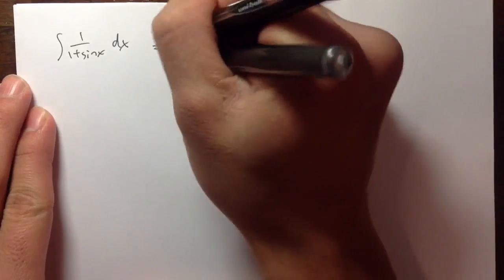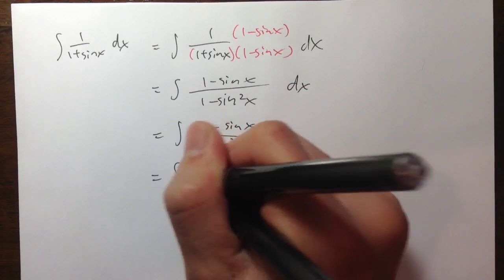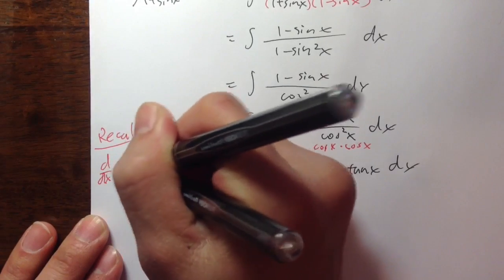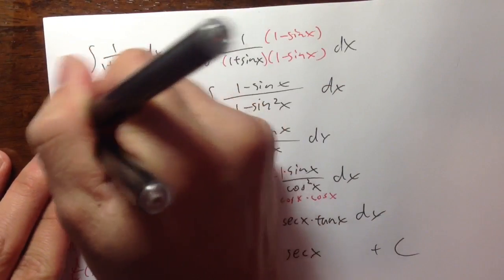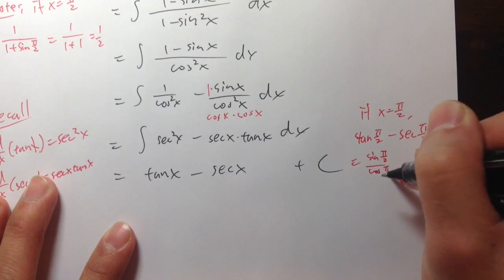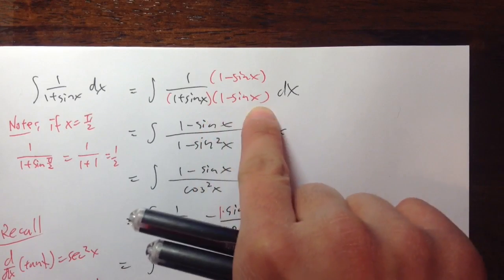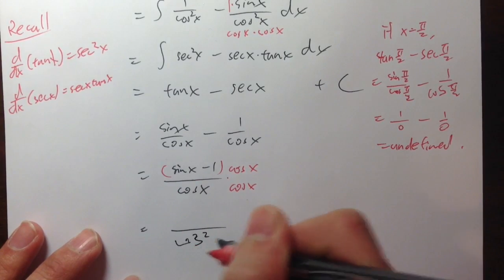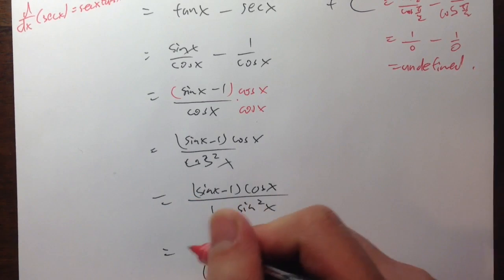[Speed Run, 1 time thru] Integral of 1/(1+sin(x))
Integral of 1/(1+sin(x))